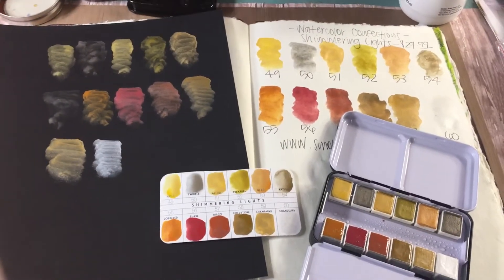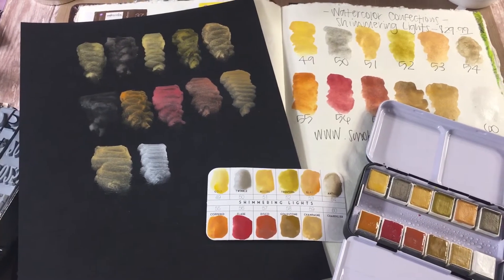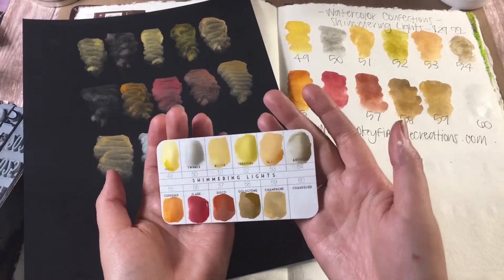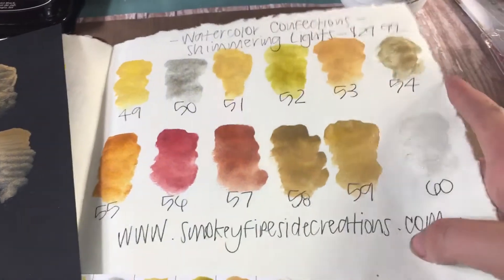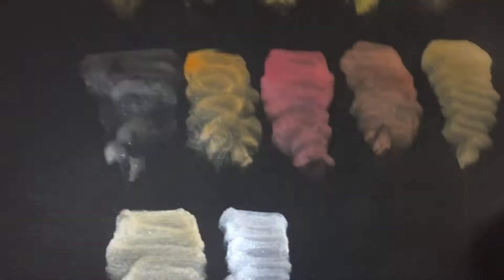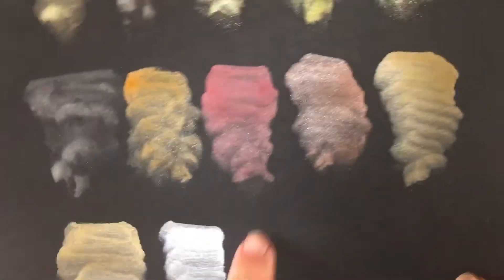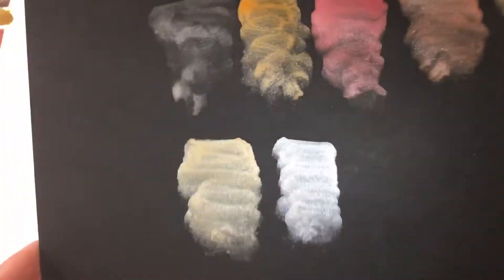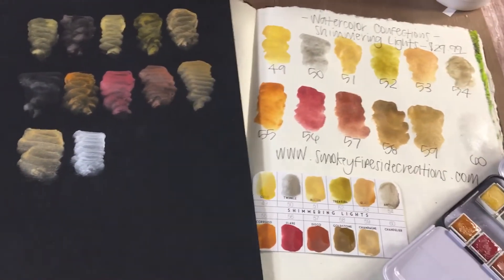Watercolor Confections: Shimmering Lights (Part 3)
Ok. this is it!!! This is what you've been waiting to see!
Check out how beautiful and shimmery these watercolor paints are!!!  I just can't get enough of these!!! I hope you'll pick up a set and give them a try!!!  Enjoy!